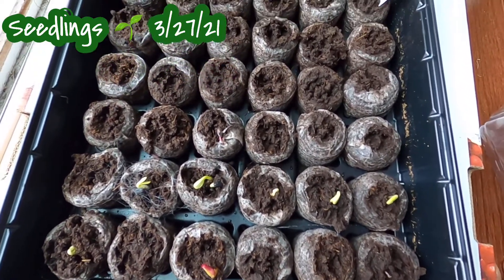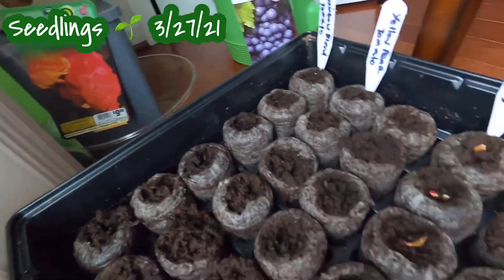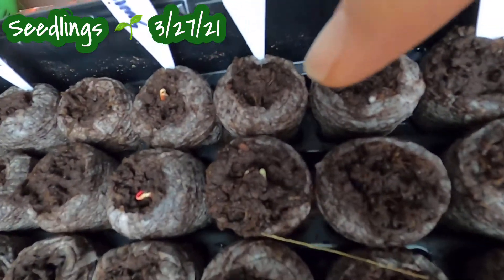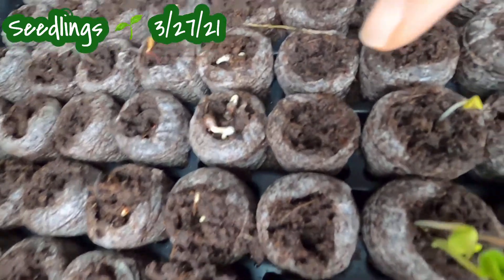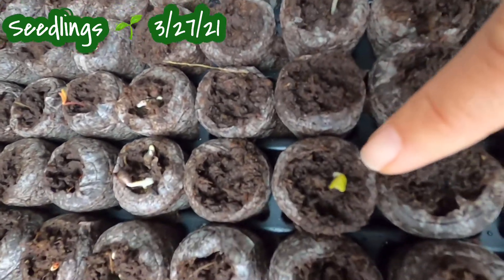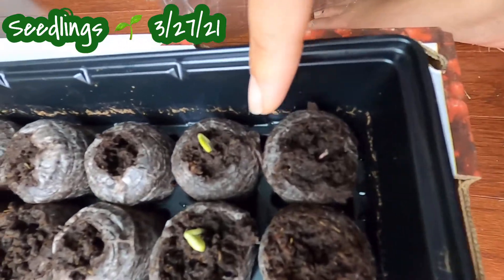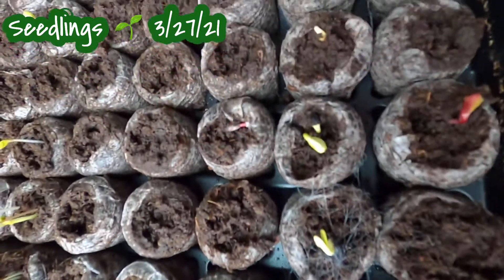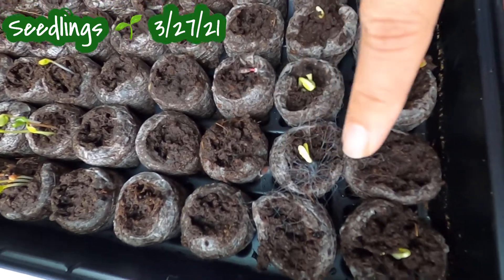3/27/21: Seedlings update, 4 days later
I just got excited with growth showing, seeds germinated earlier than expected.